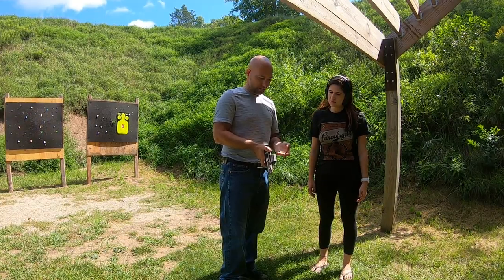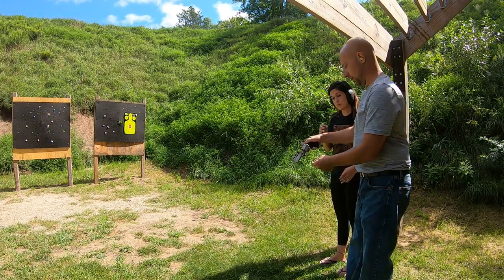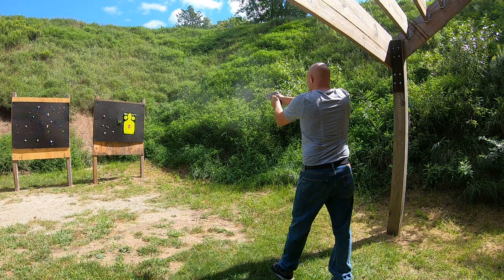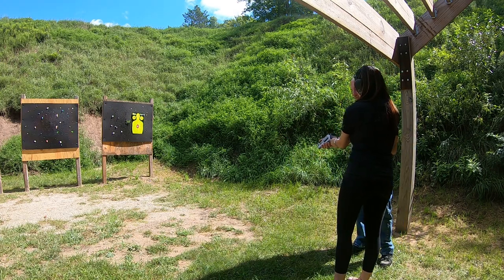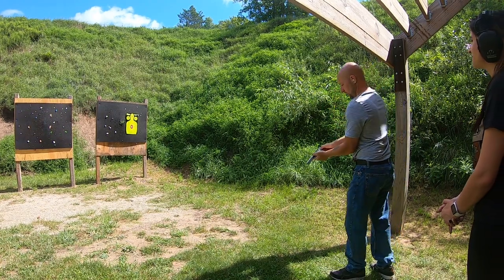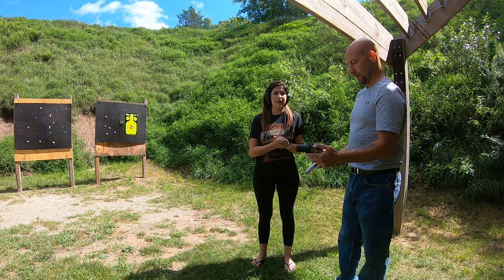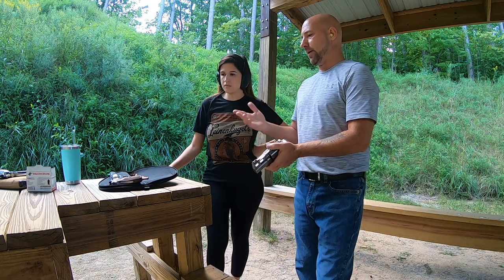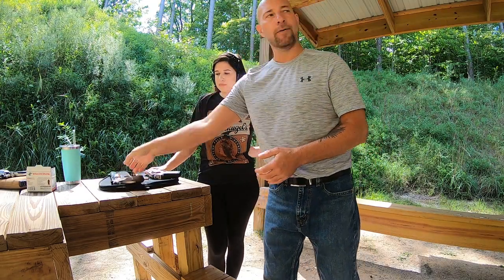First time out with a Rhino .357 (Comparing it to a traditional Double action)